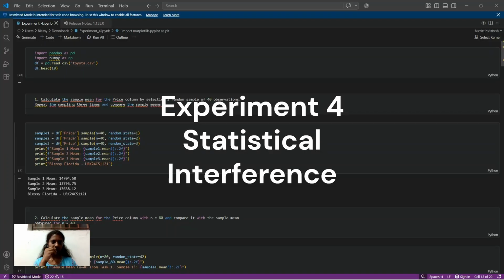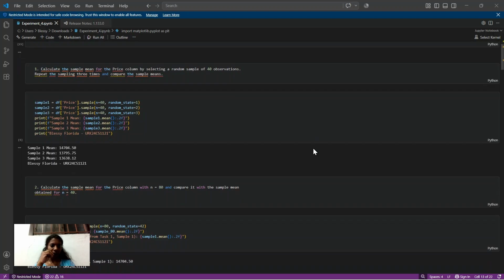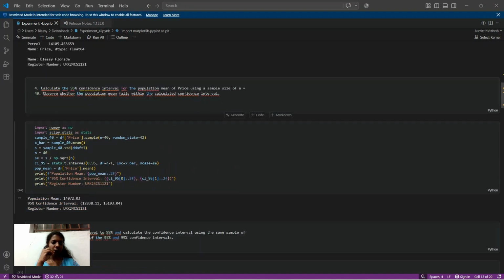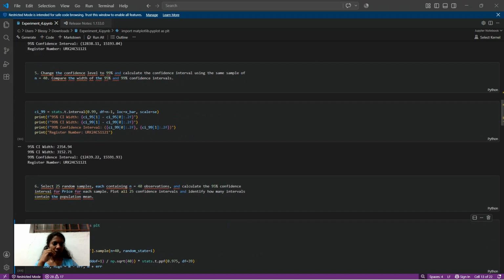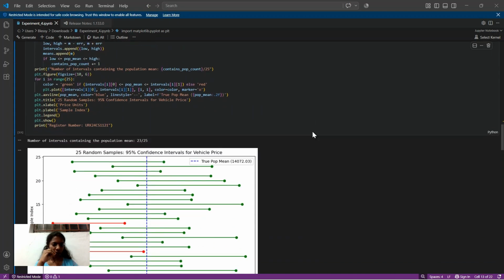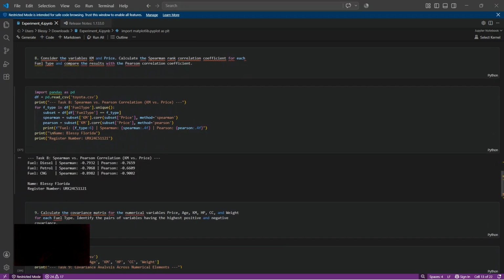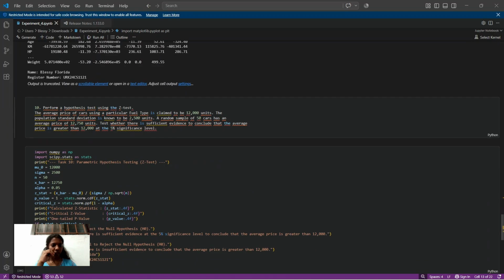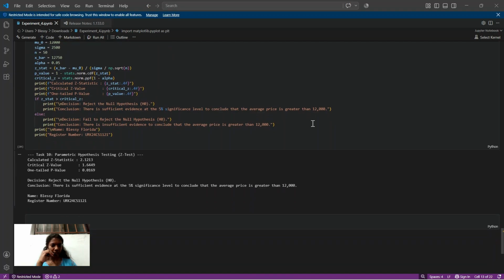Statistical Interference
Experiment number 4
Inferential statistics are used to draw inferences from the sample of a huge data set.
Random samples of data are taken from a population, which are then used to describe and make
inferences and predictions about the population.
Sample Mean and population Mean
Sample mean is the arithmetic mean of random sample values drawn from the
population. Population mean represents the actual mean of the whole population. If the sample
is random and sample size is large then the sample mean would be a good estimate of the
population mean.

Correlation Coefficient
The correlation coefficient quantifies the relationship between the two variables. There
are two methods of calculating the Correlation Coefficient and its matrix – Pearson and
Spearman.
Covariance Matrix
It is a square matrix giving the covariance between each pair of elements of a given random
vector.
Hypothesis Testing using Z Test
Hypothesis testing is a statistical method that is used in making statistical decisions using

experimental data. One of the ways to perform hypothesis testing is Z-test, where the Two-
sample Z-test is used to test whether the two datasets are similar or not. Also, Z-test is used

when the sample size is greater than 30.

Confidence Interval
A confidence interval displays the probability that a parameter will fall between a pair of values
around the mean. Confidence intervals measure the degree of uncertainty or certainty in a
sampling method. They are most often constructed using confidence levels of 95% or 99%.